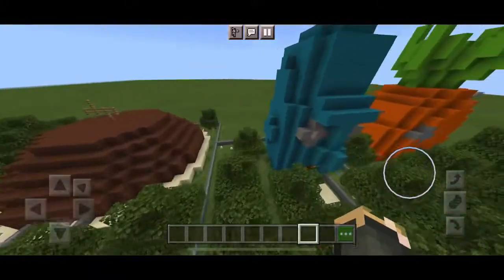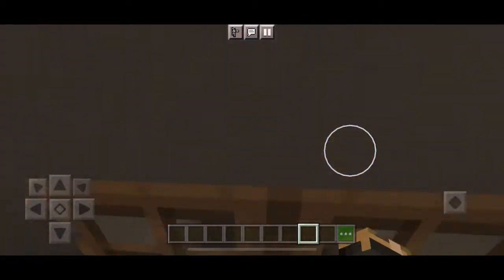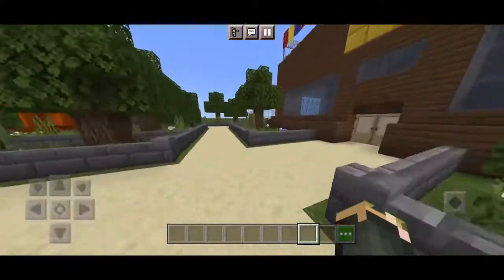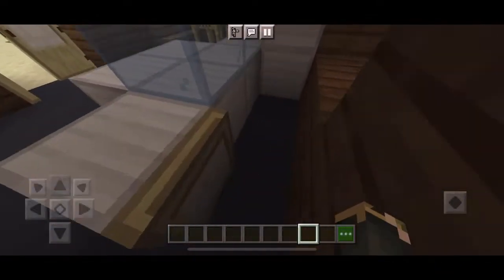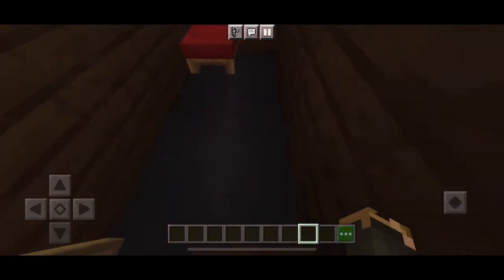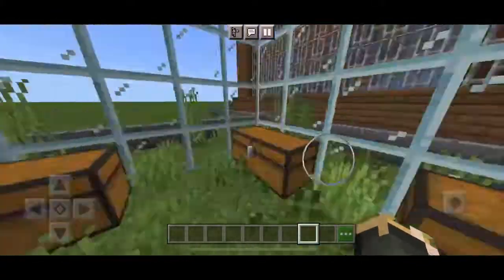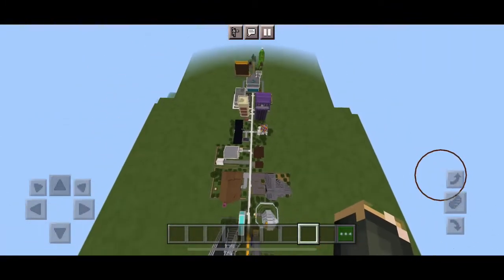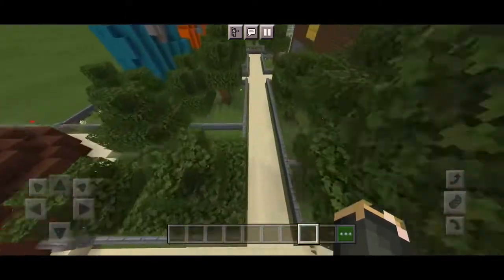Minecraft part 9 | the final episode | spongebob squarepants part 2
Here’s the final Monday video for awhile and also the final Minecraft showcase so enjoy!